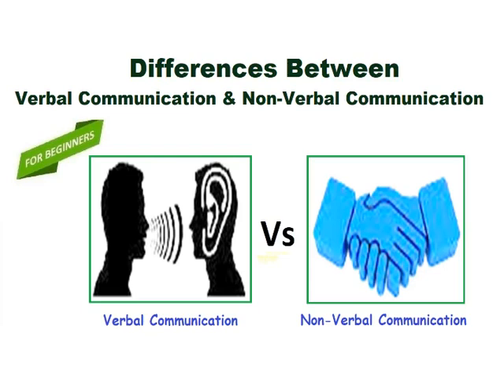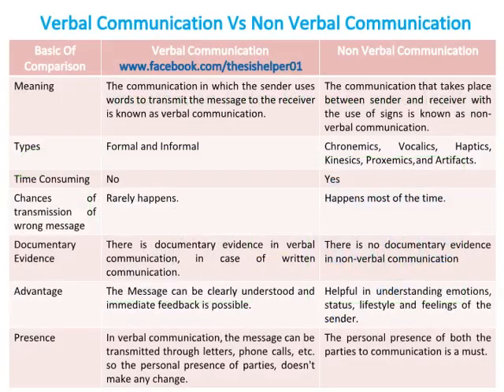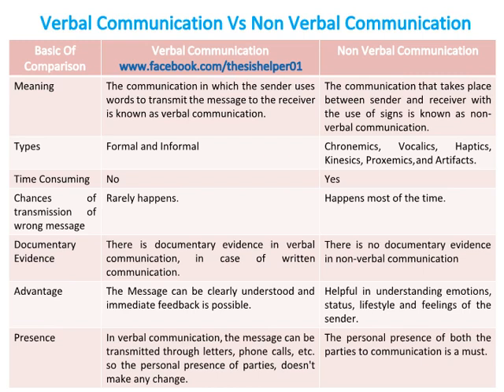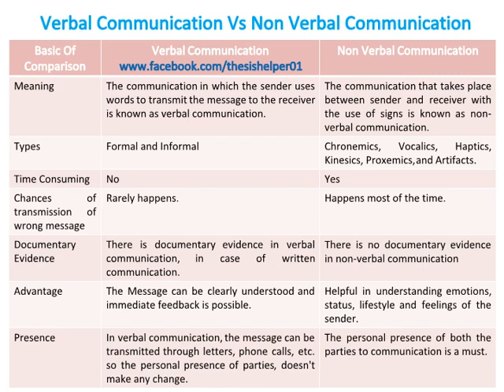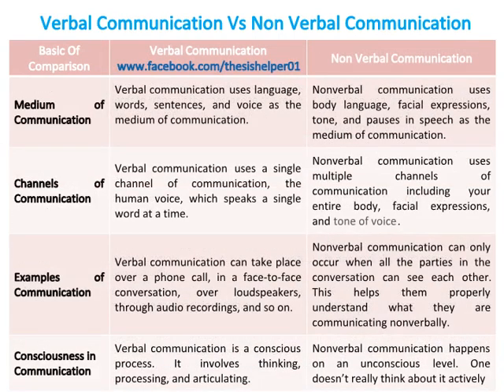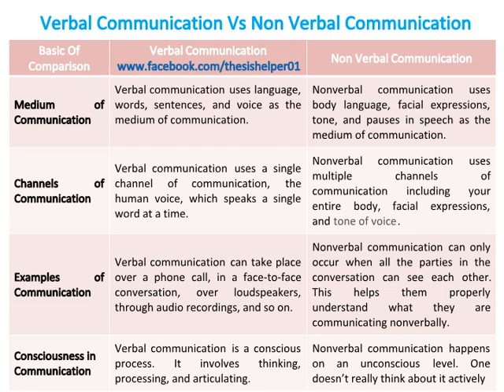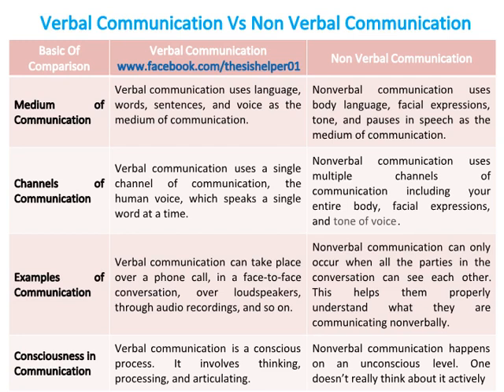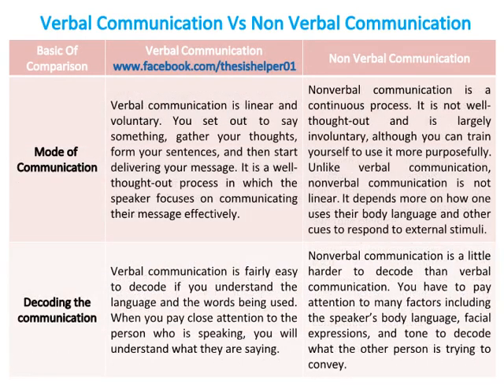Difference Between Verbal and Nonverbal Communication - Youtube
This video is about difference between Verbal and Nonverbal Communication.